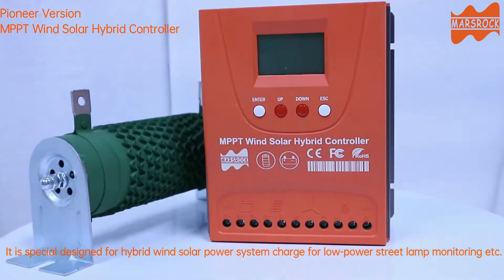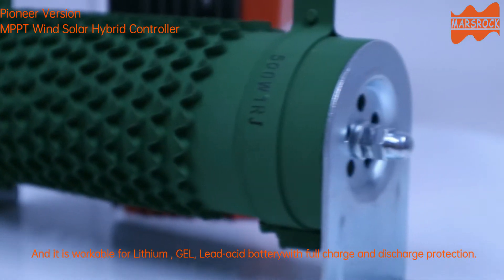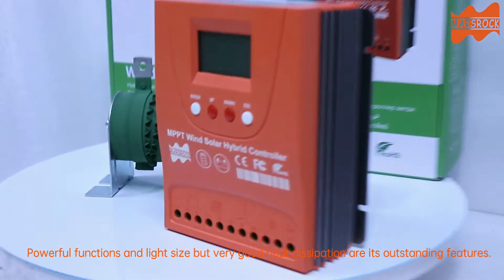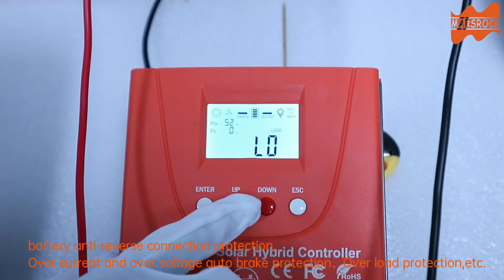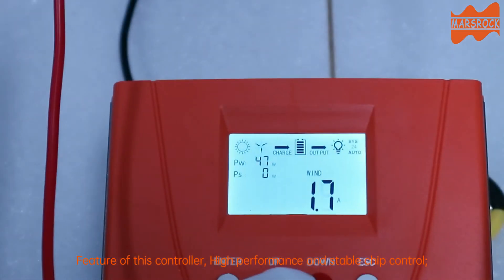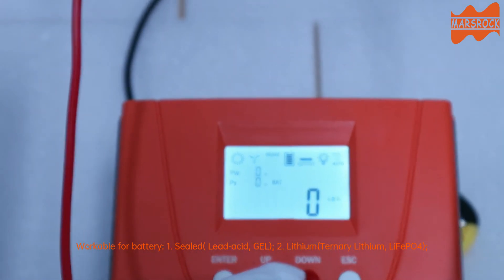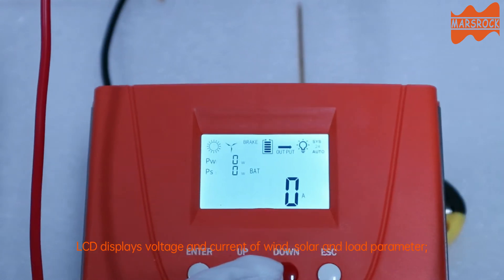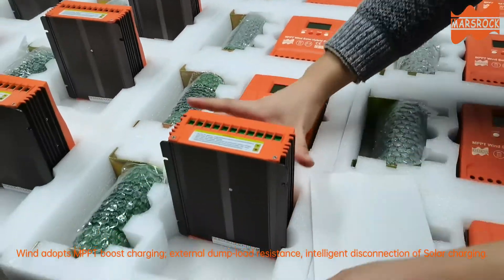Pioneer Version 3000W Wind Solar MPPT Wind Solar Hybrid Controller Function key introduction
Ms AshleyCustomer Service Manager

Wechat: marsrockpower

Skype: cnmarsrock

US Amazon